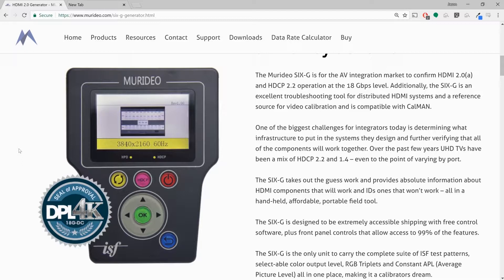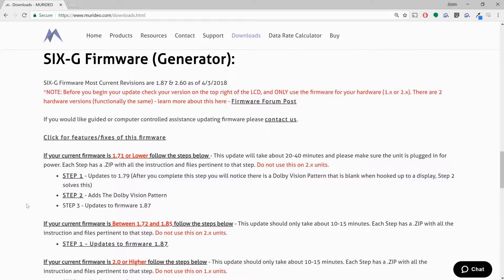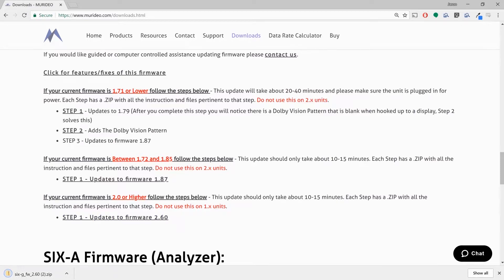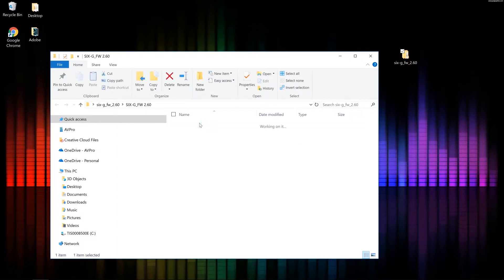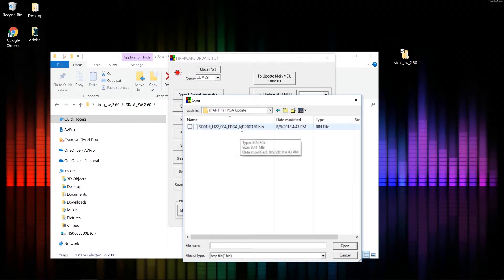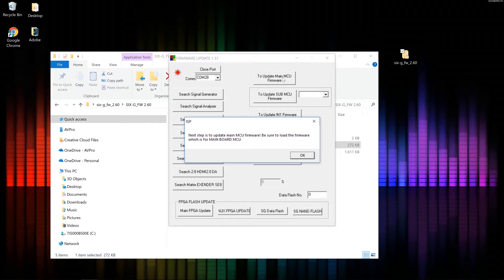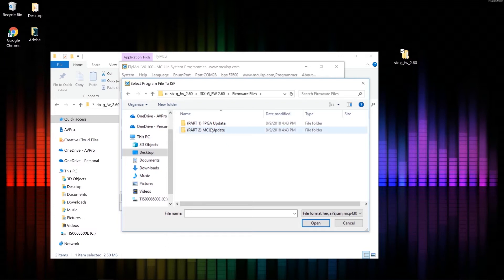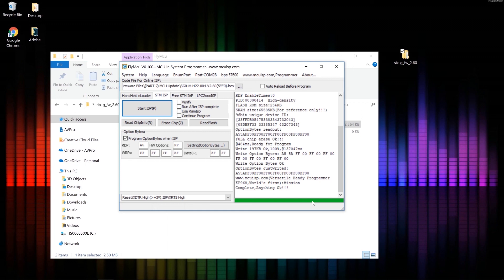Murideo SIX-G: How to update Firmware REV 2 units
In this video Jason Dustal will show you how to update firmware on your Murideo SIX-G, have more questions?

NOTE* There are 2 versions of the Six G; REV 1 and REV 2. This update only applies to REV 2 units. If you have a REV 1 unit, be sure to check out that video on our YouTube channel